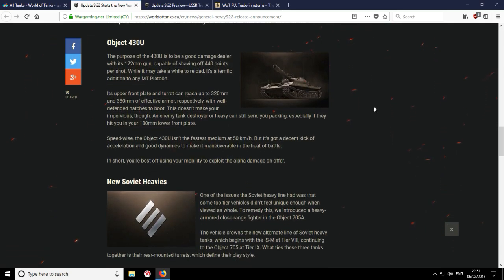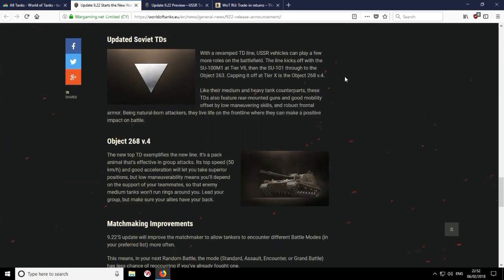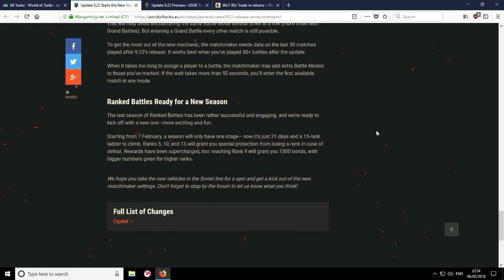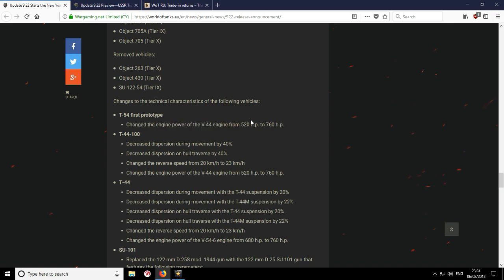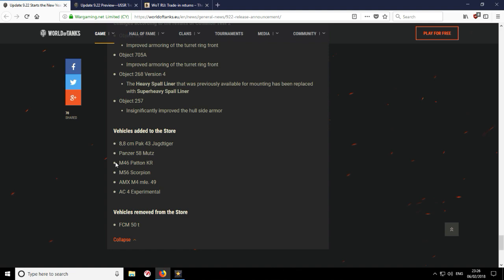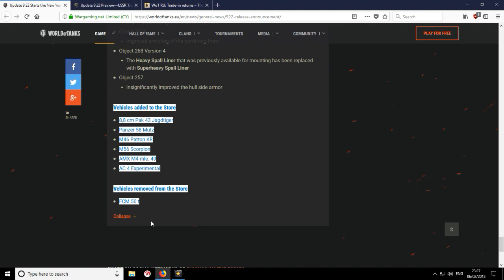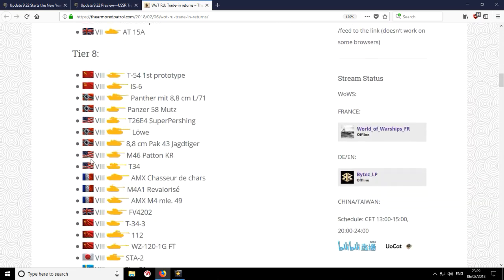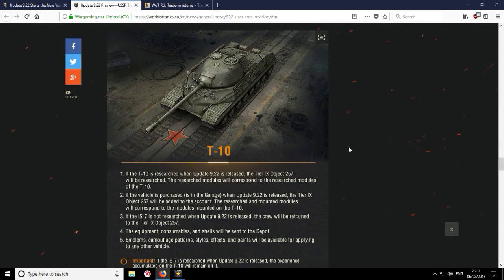World of Tanks Patch 9.22 Thoughts